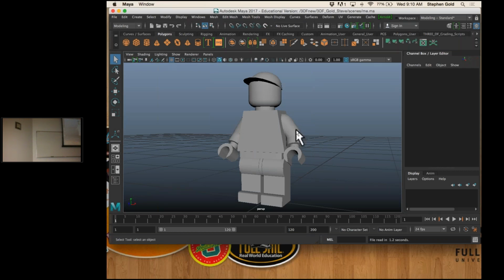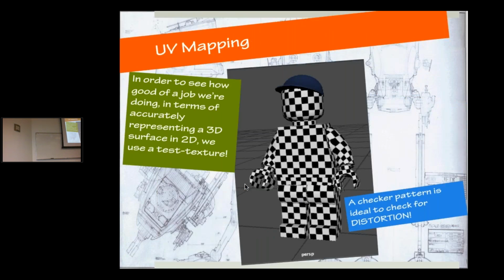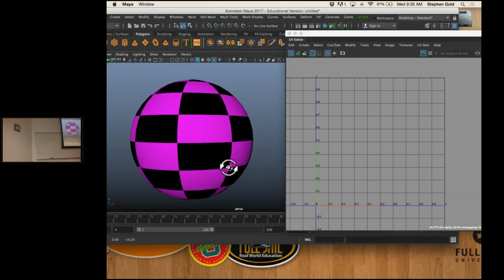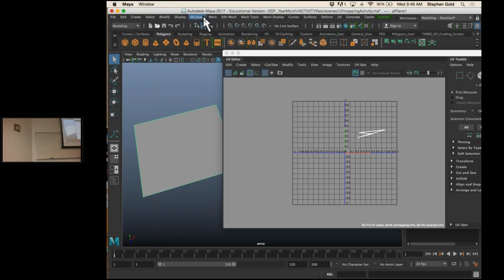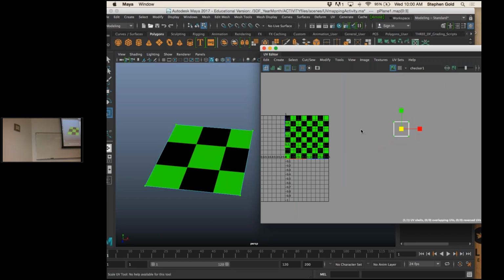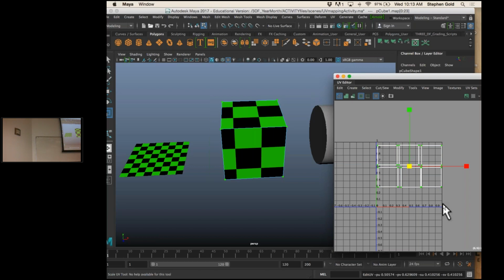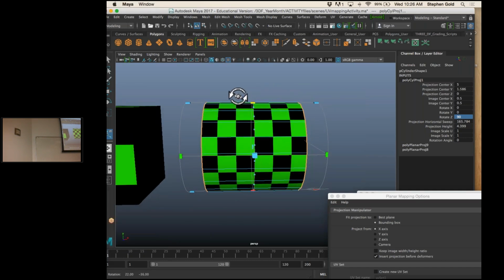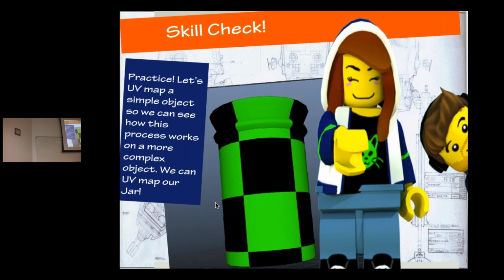3DF Lecture 08 1706